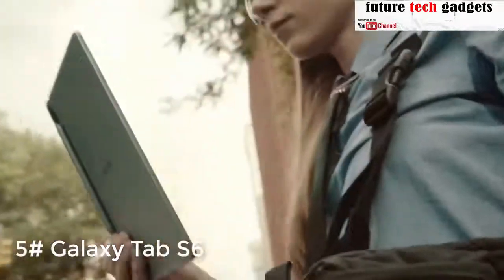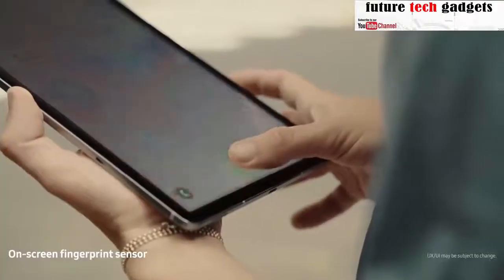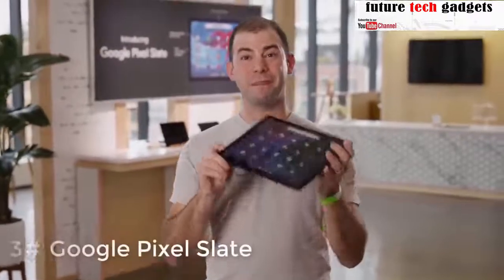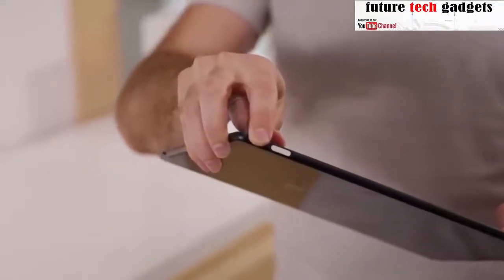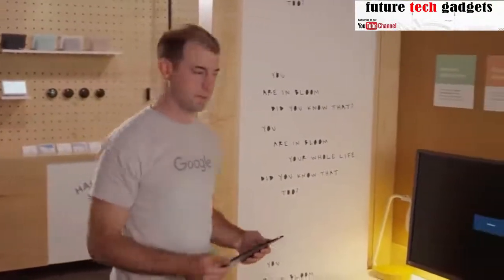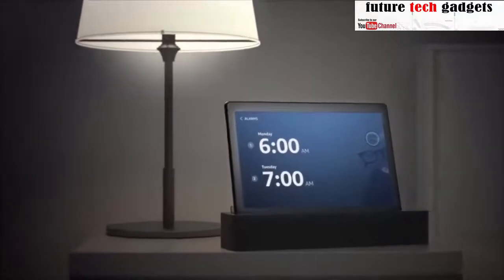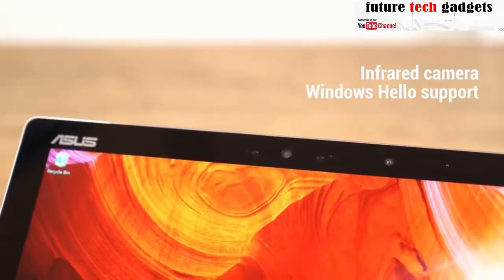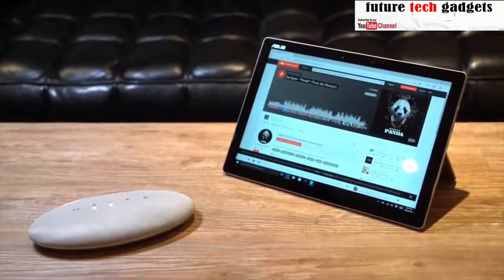Best Tablets in 2021 - Which Is The Best Tablet For You?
Tech​ channel, we speak about cool gadgets​ for your room, home, pc and car that you can buy on Amazon​ online​. We find the most interesting accessories​ and coolthings​ for you and show them five times a week on our channel